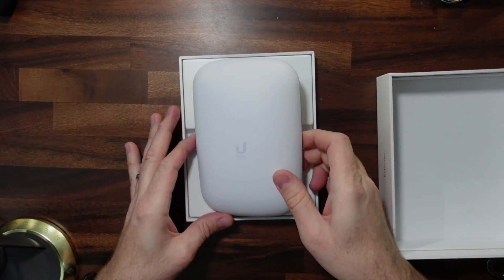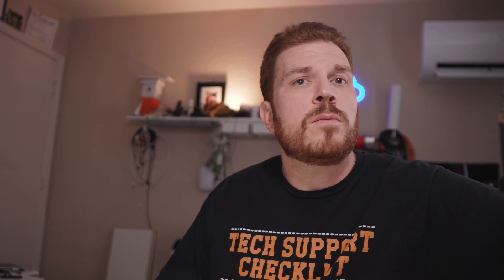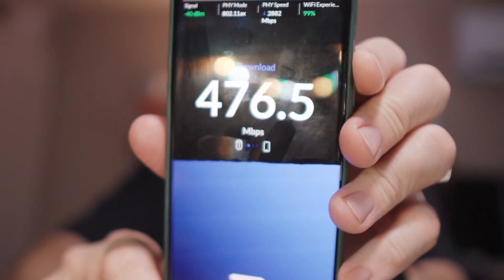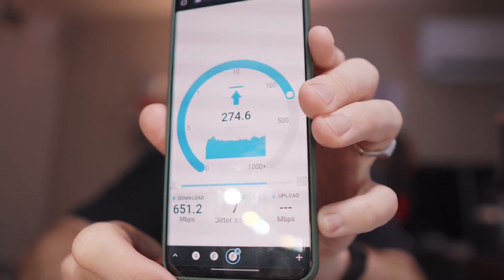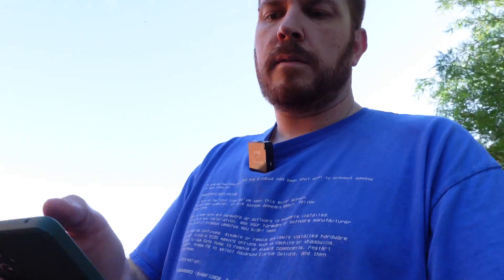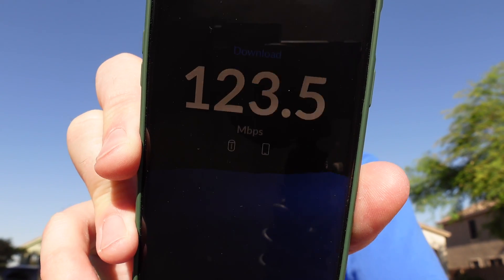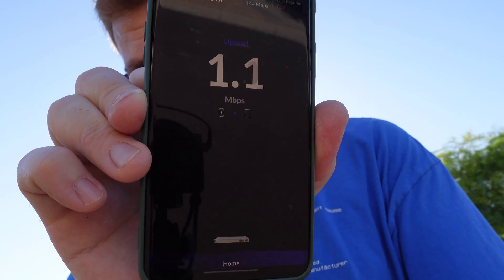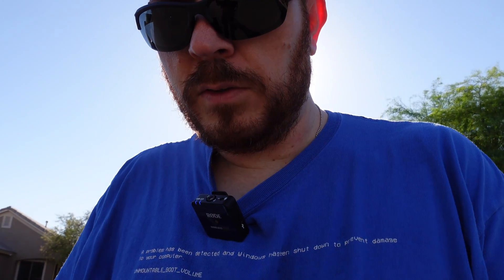UniFi Wi-Fi 6 Extender unboxing and review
97% 9.79K/10K

The UniFi Wi-Fi 6 Extender works with Ubiquiti's lineup of AP's through their UniFi controller however listed as a requirement is either the UDM lineup or UDR. Ubiquiti's UniFi Dream Router is one of the more feature-rich routers that can be found for any home user, in part because it is a business-grade device. Ubiquiti's lineup of reasonable-priced unifi products offers enterprise-class performance and flexibility you typically will not see from products in this price range.

The Access Point WiFi 6 Extender (U6 Extender) is a portable, easy-to-deploy WiFi 6 access point that can instantly broaden your home or office's wireless coverage. With its dual-band design and 5.3+ Gbps aggregate throughput rate, the U6 Extender delivers the strong, reliable connectivity needed to support even the most device-dense networks. Engineered for plug-and-play simplicity, this access point fits any standard US duplex wall outlet and its compact frame allows you to strengthen your signal without cluttering your space or disrupting its aesthetic. The U6 Extender can be adopted to your network in a matter of minutes and centrally managed with either the UniFi Network web application or mobile app.

Features:

Dual-band WiFi 6 connectivity
5 GHz band (4x4 MU-MIMO and OFDMA) with up to a 4.8 Gbps throughput rate
2.4 GHz band (2x2 MU-MIMO and OFDMA) with up to a 573.5 Mbps throughput rate
Fits any standard US duplex wall outlet
Easily extends wireless coverage across large homes or offices

Important: These requirements must be met to wirelessly adopt the U6 Extender:

APs providing wireless connectivity for the U6 Extender must be updated to Version 6.0.11 or later.
Dream Machines (UDM) must be updated to Version 1.12.22 or later.
Dream Routers (UDR) must be updated to Version 2.3.15 or later.

The Ubiquiti U6-LR (Unifi 6 Long Range) is one of the best WiFi 6 access points that the manufacturer has developed to date, and along with the U6-Lite, the U6-Pro, and the new U6-Enterprise, Ubiquiti has managed to span the whole market spectrum, making it easy transition for any small to medium-sized businesses that might be looking to upgrade to the new WiFi standard. Ubiquiti claims the Ubiquiti UniFi 6 Long Range access points offer up to 2.4Gbps wireless speeds on the 5GHz band. Compared with Ubiquiti's NanoHD Wi-Fi 5 access point, at little extra cost, the UniFi 6 Long Range Access Point offers future-proofing, significantly faster speeds with Wi-Fi 6 devices, and better range.

We found that the UniFi 6 Long Range Access Point delivers great performance across a wide range of Wi-Fi 6 and Wi-Fi 5 client devices, for a price not much different than the smaller (and superior) NanoHD Wi-Fi 5 products are NEATO!

SKU:  U6-Extender-US.